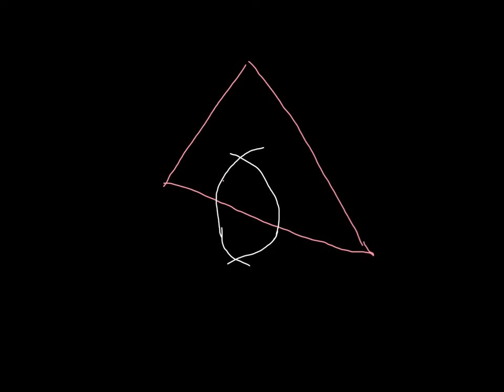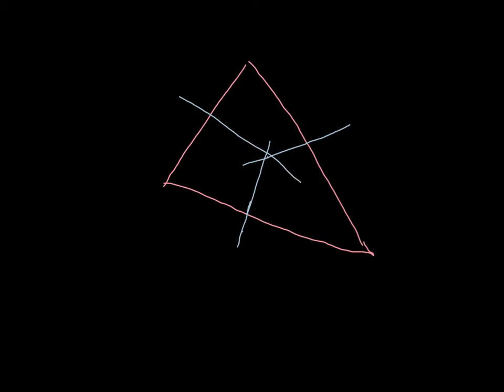Finding the circumcenter and incenter